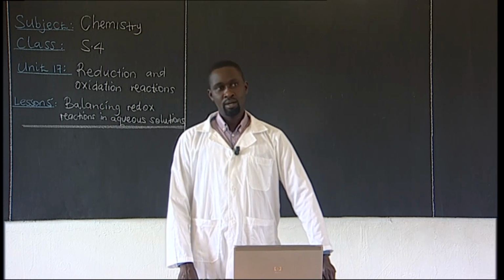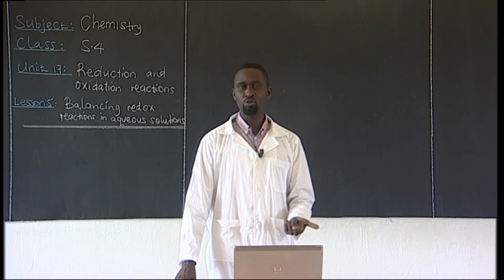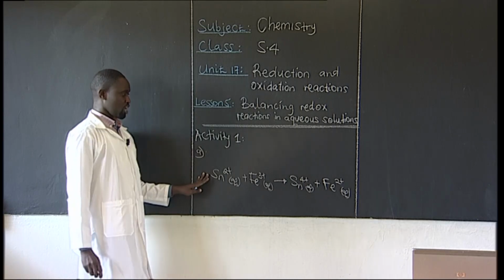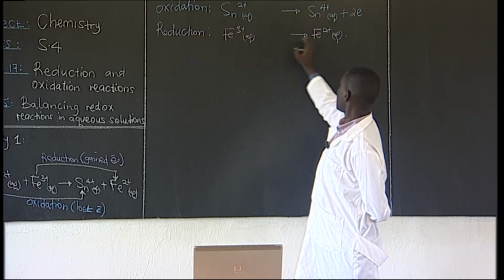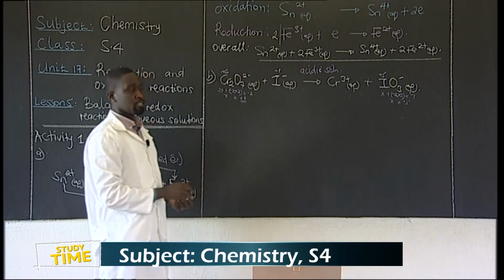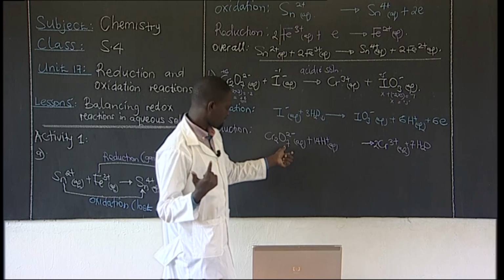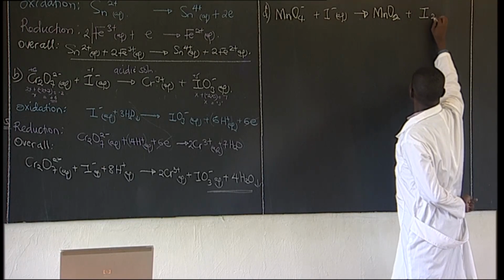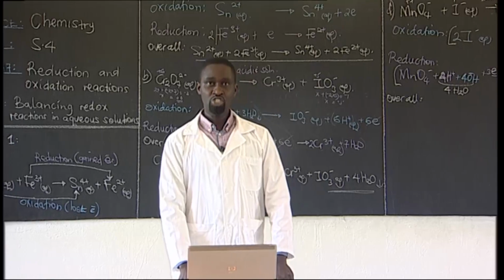chenistry s4 unity 17 reduction and oxidation reactions balance redox reaction in aqueous solution